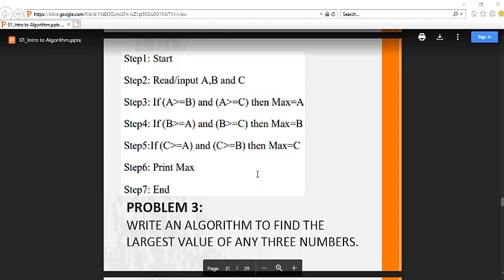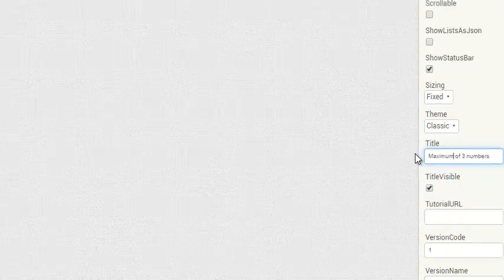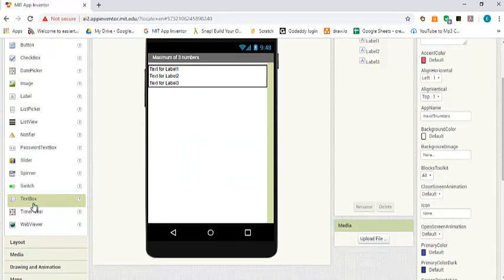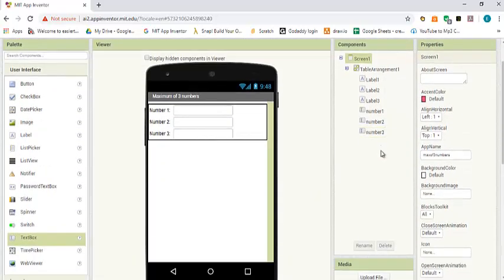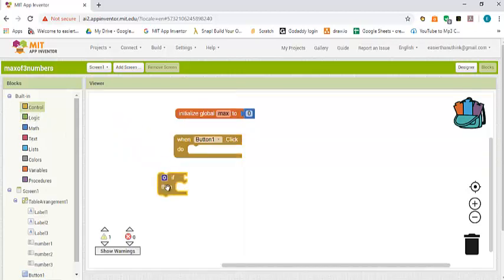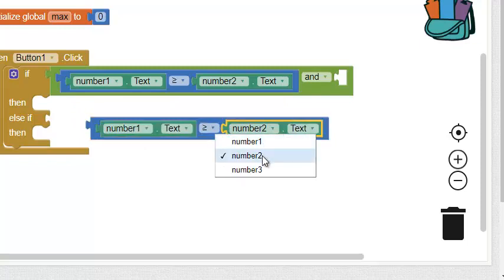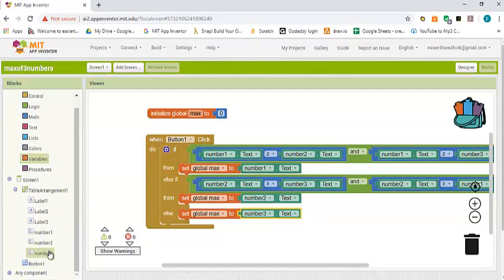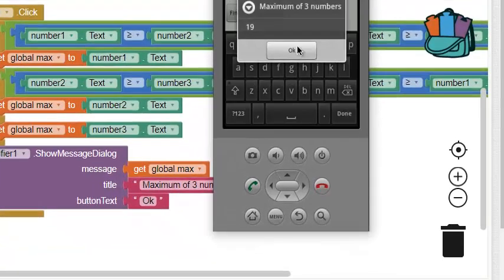maximum of 3 numbers